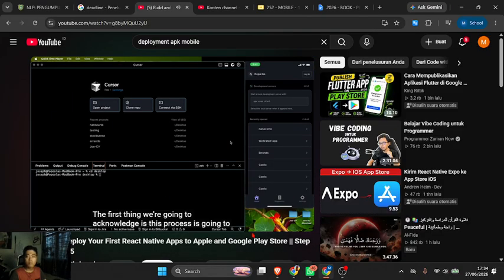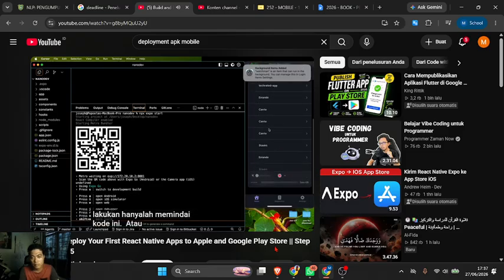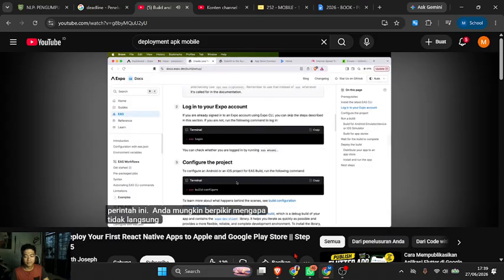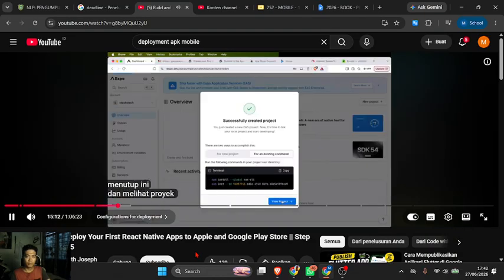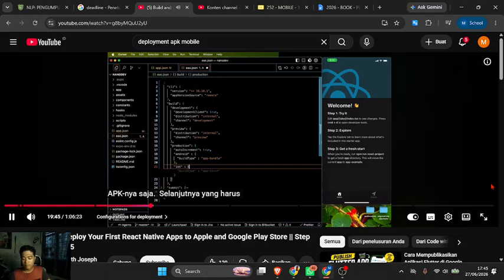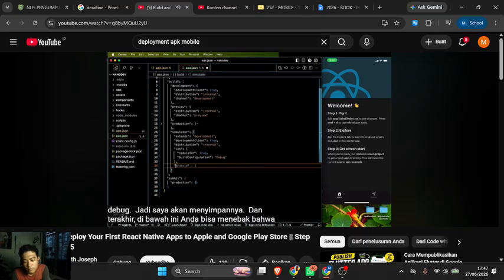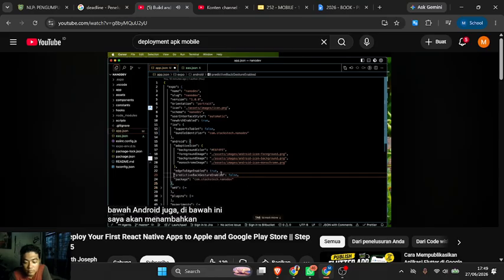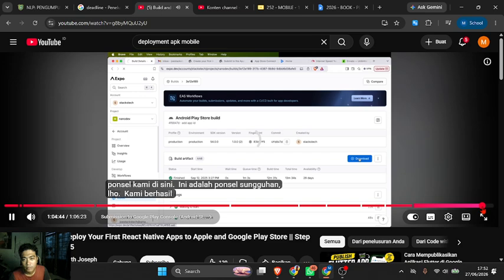LEARN REACT NATIVE PART 11 | PEMROGRAMAN MOBILE | MUHAMMAD AIDIL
NAMA : MUHAMMAD AIDIL
KELAS : 6E
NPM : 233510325